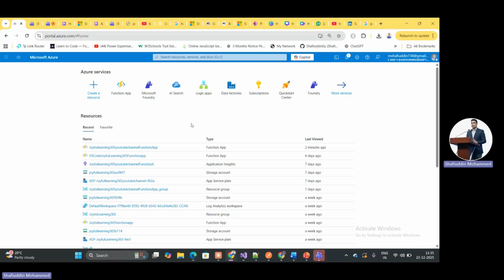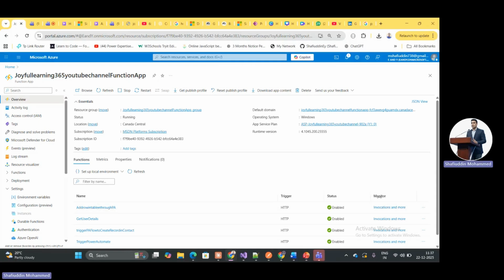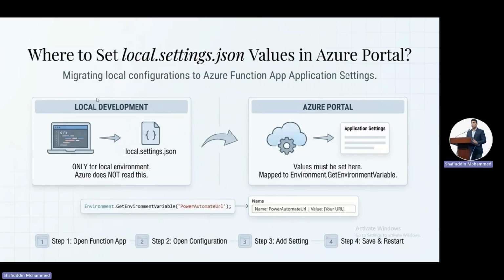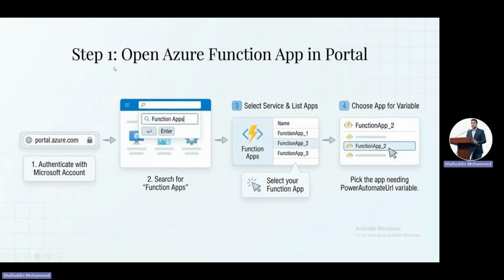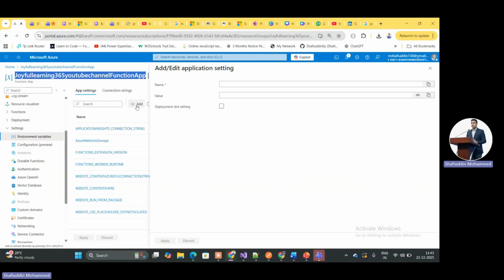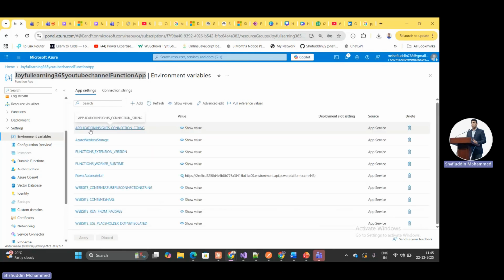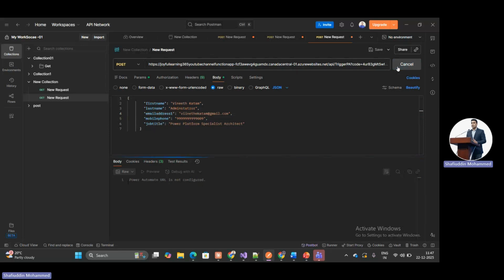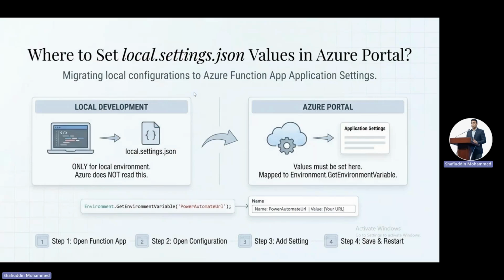Why Doesn’t local.settings.json Work in Azure Functions? And What Should You Use Instead? | Part 6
🚀 Welcome to Part 6 of the Azure Functions series!
In this video, you’ll learn why local.settings.json works only in local development and doesn’t work once your Azure Function is deployed to Azure—and most importantly, what you should use instead.

This is one of the most common issues beginners face when moving Azure Functions from local to Azure. We’ll clearly explain the difference between local settings and Azure Application Settings, and how to fix configuration issues the right way.

🔹 What You’ll Learn in Part 6:

✅ What is local.settings.json in Azure Functions
✅ Why local.settings.json doesn’t work in Azure
✅ Where Azure Functions actually read configuration from
✅ How to use Application Settings in Azure Portal
✅ Best practices for environment variables & secrets
✅ Real-world deployment tips

👉 Like the video if this solved your deployment issue

local.settings.json Azure Functions, Azure Functions configuration, Azure Function app settings, Azure environment variables, Azure Functions deployment issues, Azure Functions tutorial, Azure Functions Part 6, Microsoft Azure Functions, Azure serverless configuration